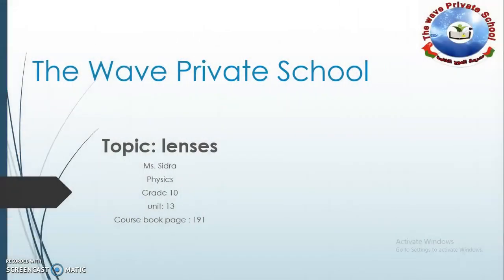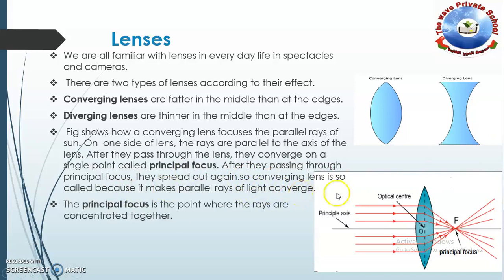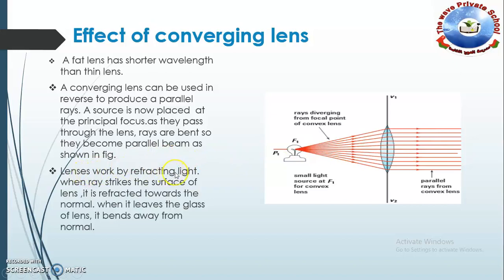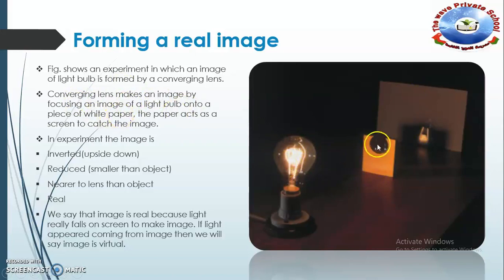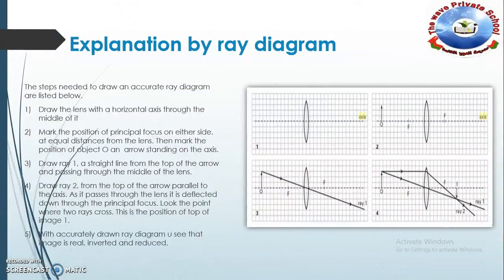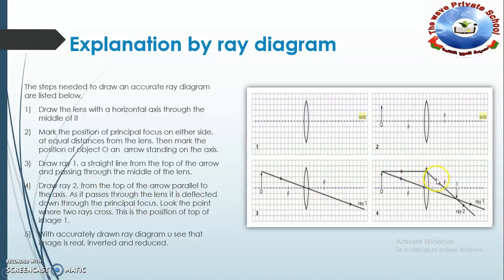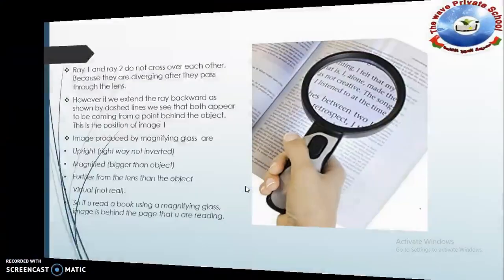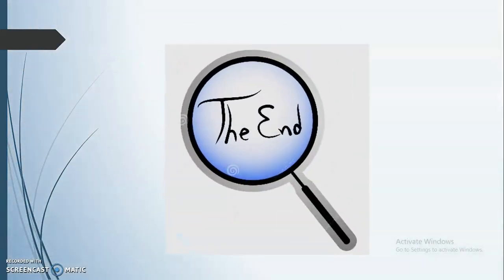physics, grade 10,video 2 lenses by tc Ms Sidra